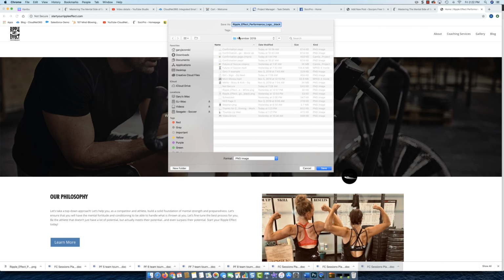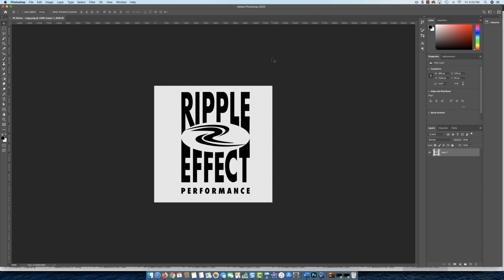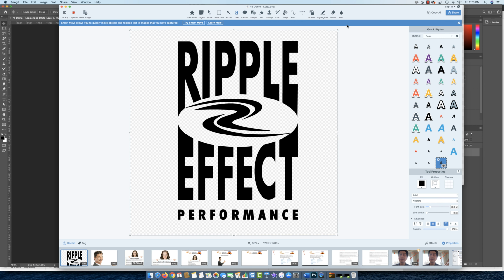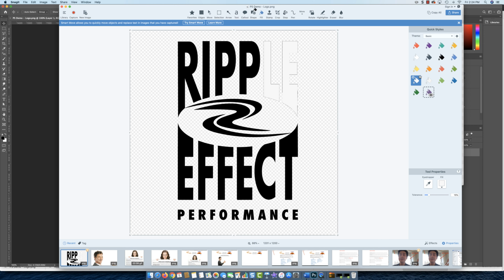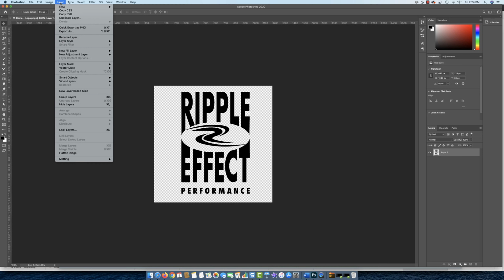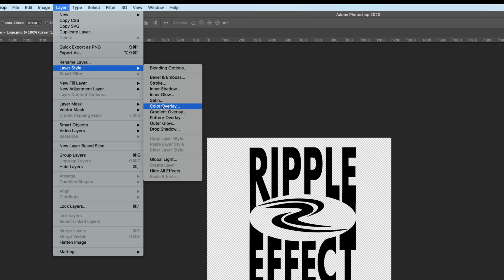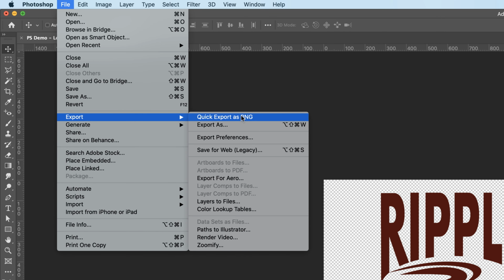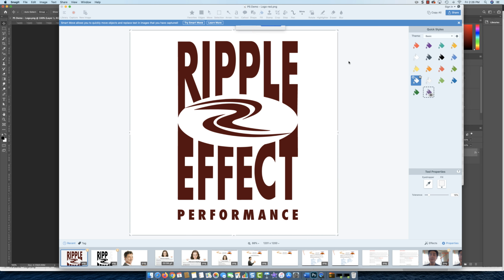Simple Photoshop Tricks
- Small business sales automation is great at running your funnels but there are still things you'll need to do to keep these customers walking through the doors each day.

Creating graphics is really easy and actually fun to do... plus it saves a boatload of time and frustration while waiting for other people.